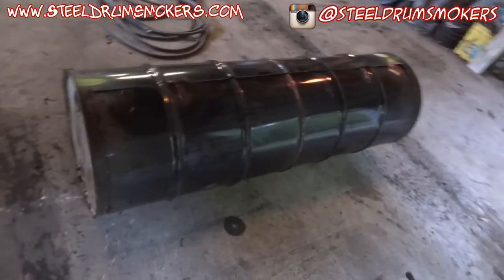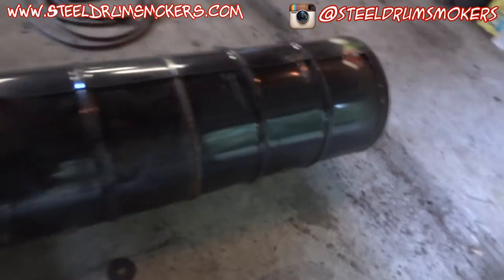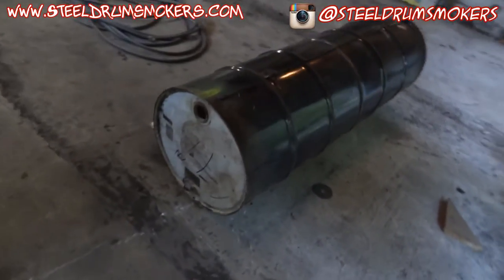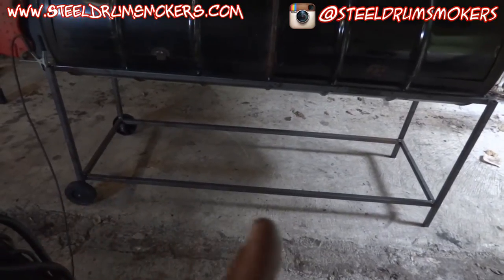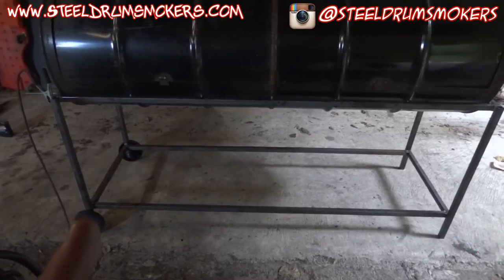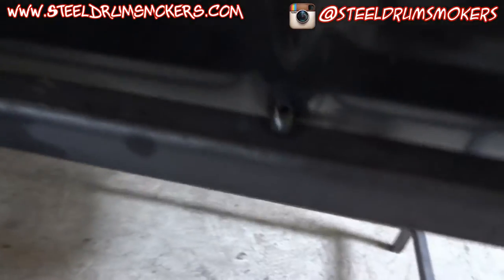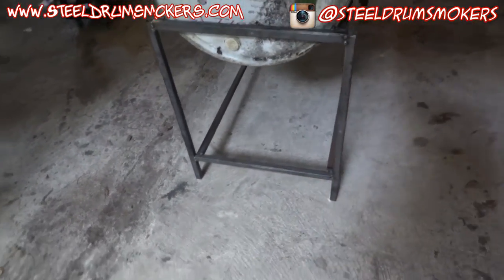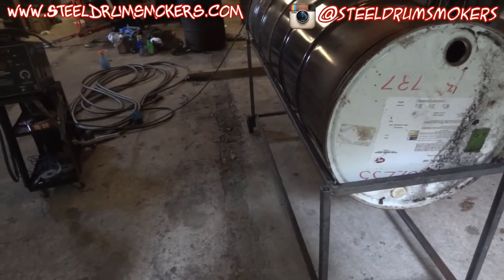Steel Drum Smoker's BBQ - Double Barrel Grill Build - Part 1